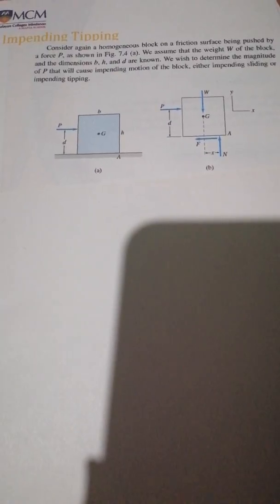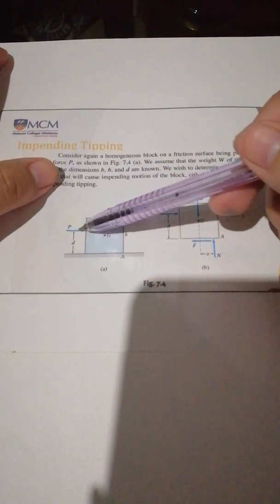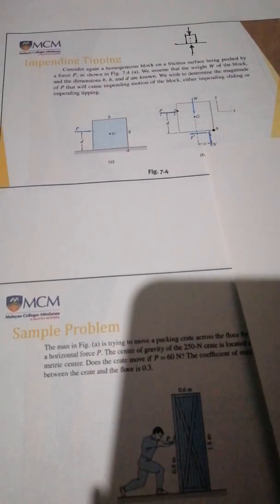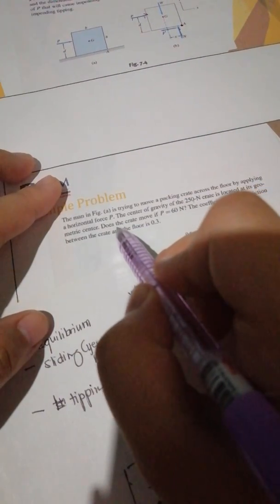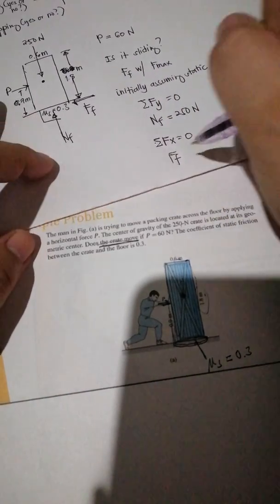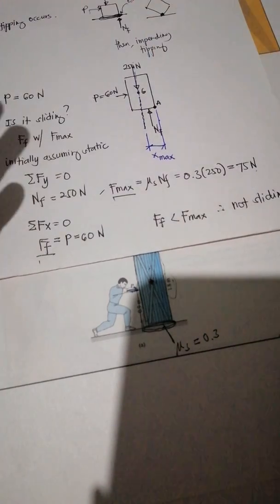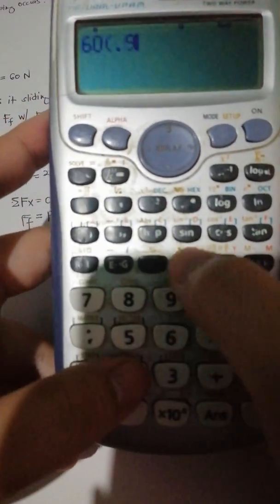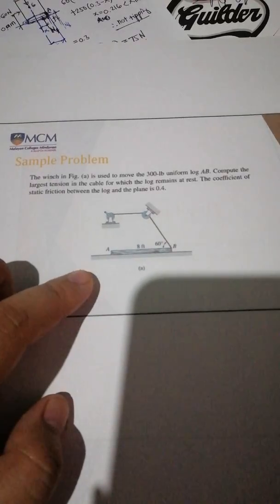Friction (Statics) part 2